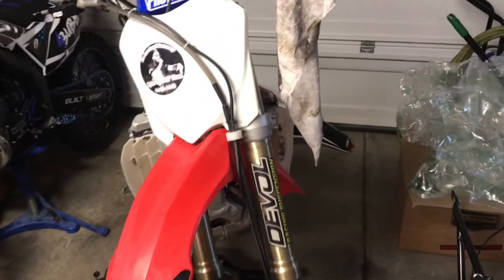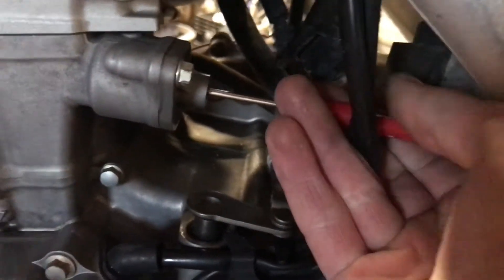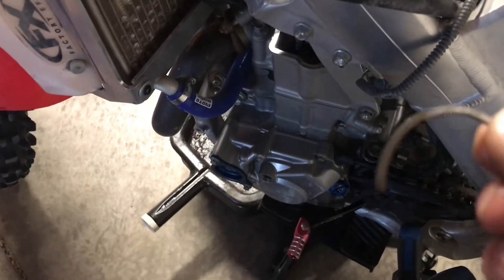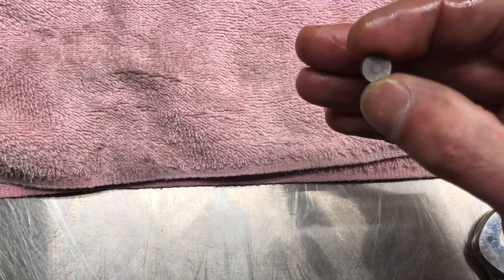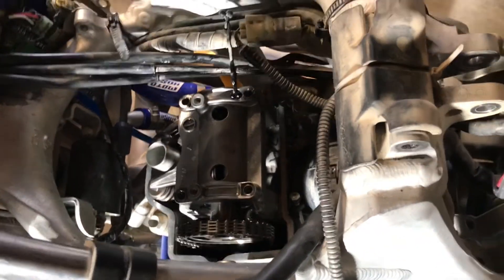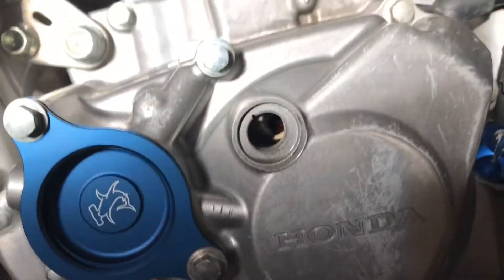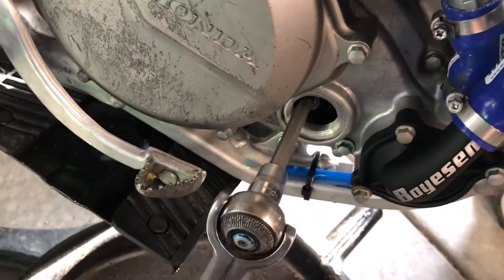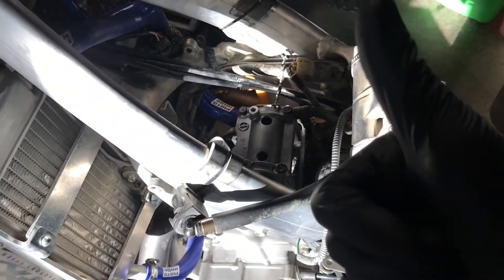How to Shim Your Valves (Using a 2009 CRF450)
Always refer to your Repair Manual for proper Valve Clearance Specifications!
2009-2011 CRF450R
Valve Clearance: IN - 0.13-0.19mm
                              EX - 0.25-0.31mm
Torque Specs
Camshaft Holder Bolts: 10ftlbs
Cylinder Head Cover Bolts: 7ftlbs
Timing Side Engine Plug: 4.4ftlbs
Clutch Side Engine Plug: 11ftlbs